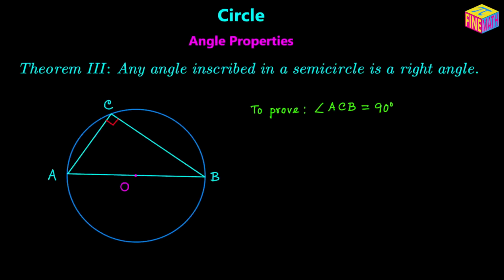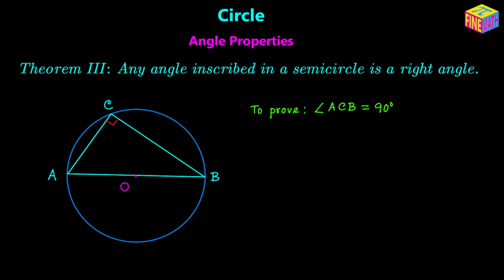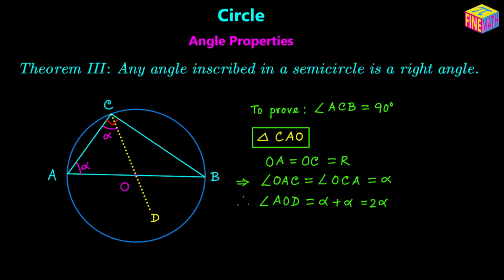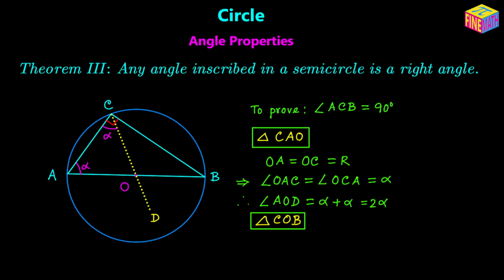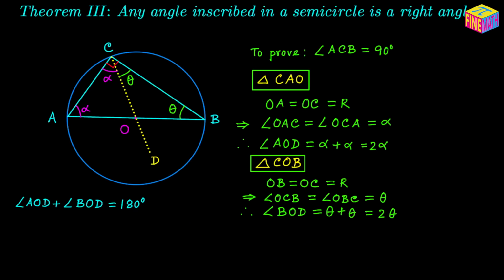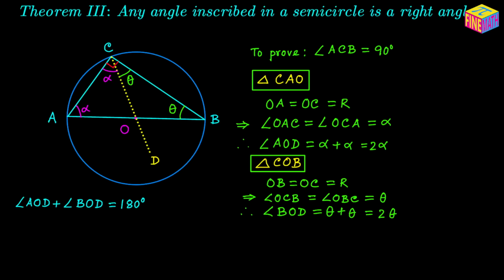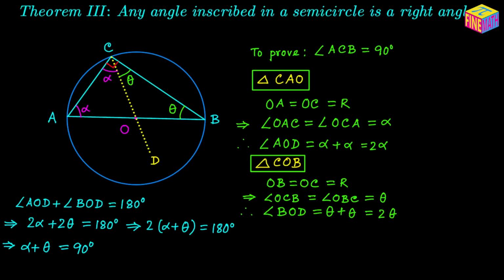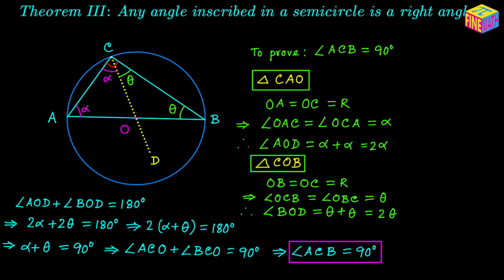Circle Theorem-III : Inscribed Angle In A Semicircle Is A Right Angle | JEE | CBSE | ISC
In this video I have explained in details how to prove that all inscribed angles in a semicircle are right angles.